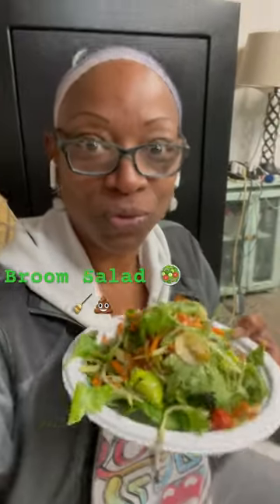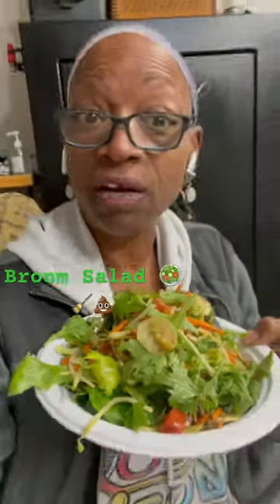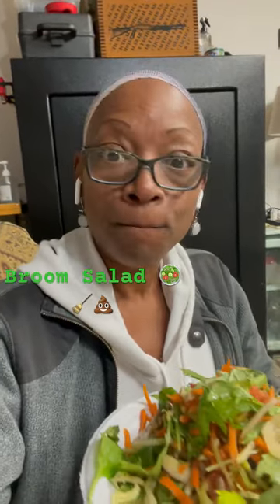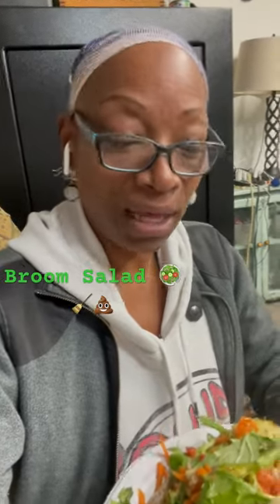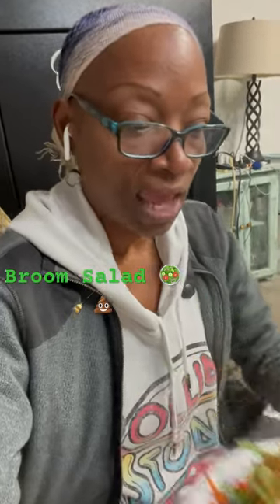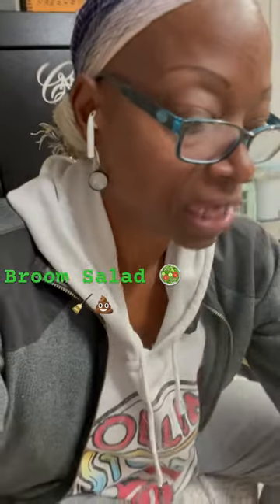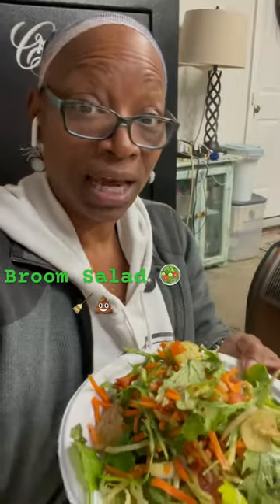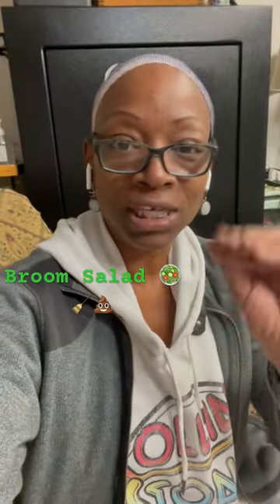BROOM SALAD BASICS🥗🧹💩